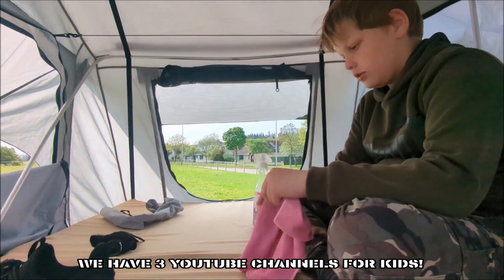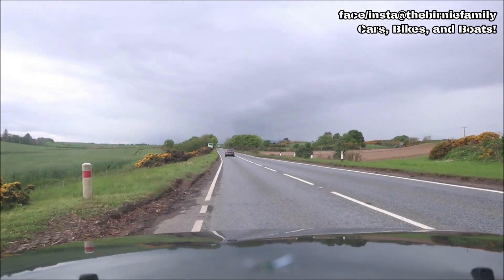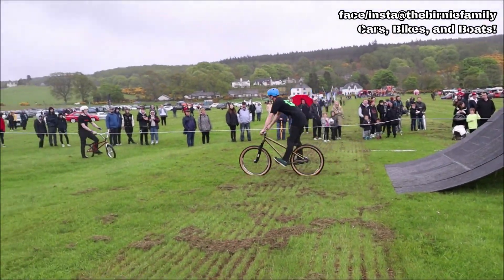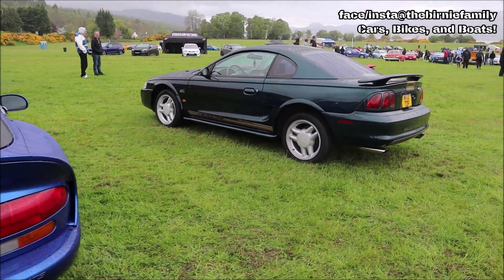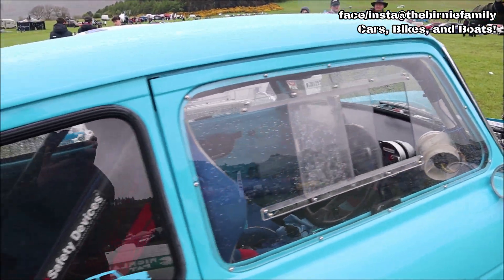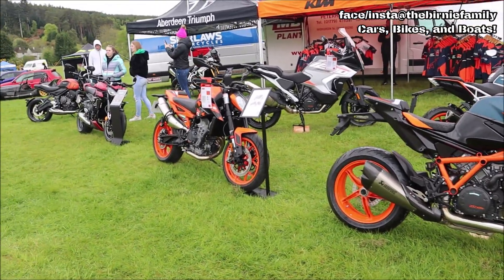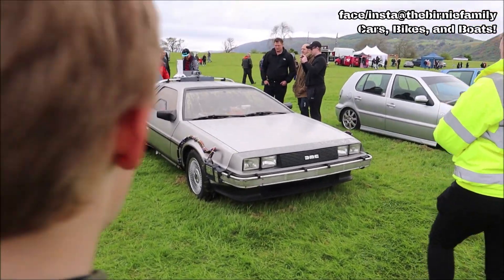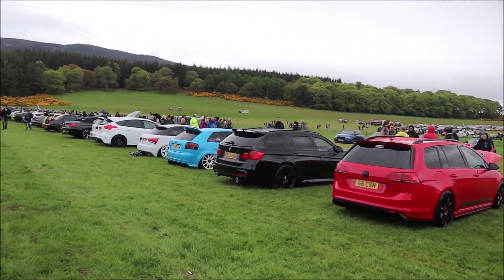A Visit To A Car Show At Loch Ness Scotland | Part One - CBB Ep64 / Various Videos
CAR SHOW VID 1 OF 2

This week's first of two videos with our visit to the Inverness Car Show on the edge of Loch Ness!

BFF YOUTUBE FOR KIDS
If you have children, don’t forget that we have 3 YouTube channels for kids: Birnie Family Fun, BFF Shorty Shorts and BFF Gaming featuring our kids, David and Emily!

Some of the material contained in our videos like campfires, quad bikes and power tools are potentially dangerous and require professional or adult supervision. Also, the majority of our motor vlogs will contain flashing images. The times shown are GMT! Thank you...

MUSIC
Cars, Bikes, and Boats Music
Cherry Metal
by Arthur Vyncke